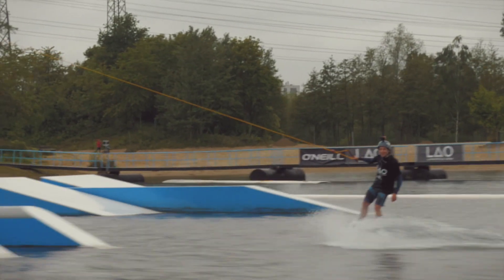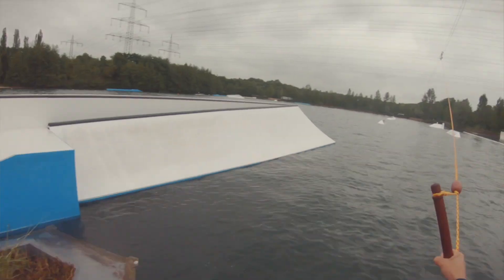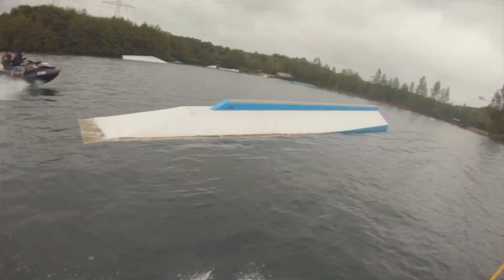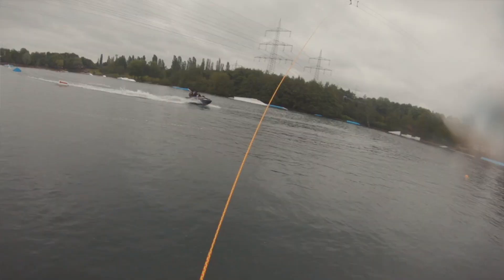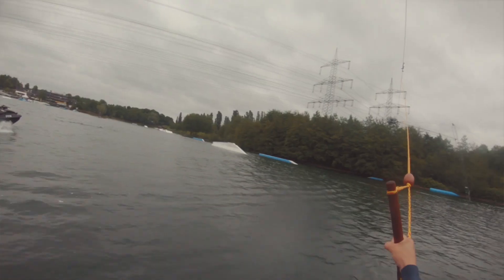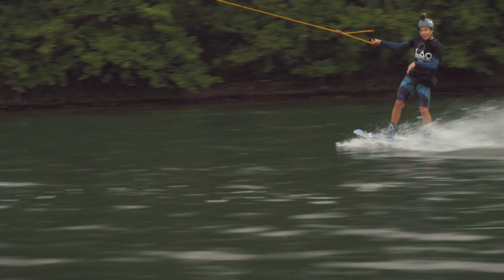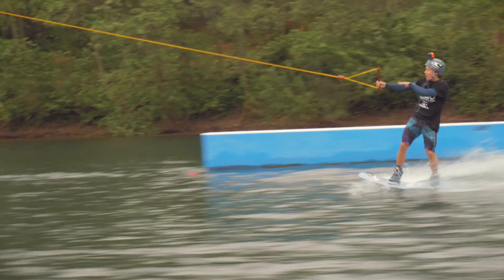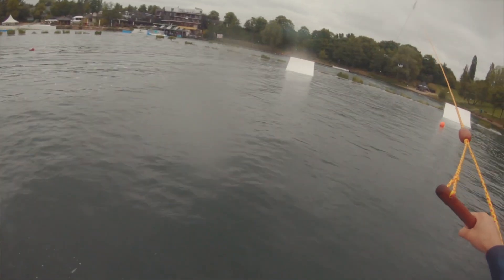LANGENFELD OPEN presented by O'Neill 2019: Course Preview Nico von Lerchenfeld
Join Nico at the LAO 2019 Setup!